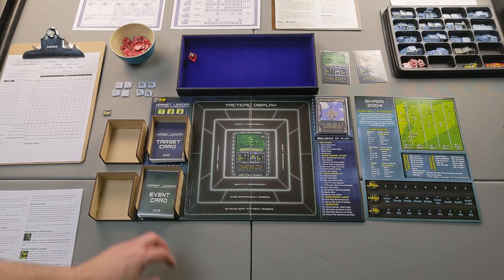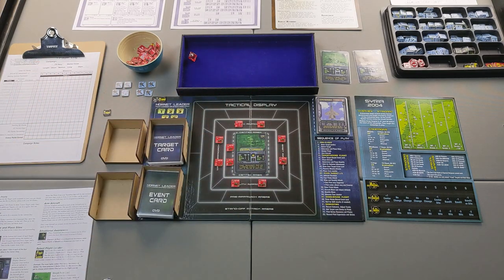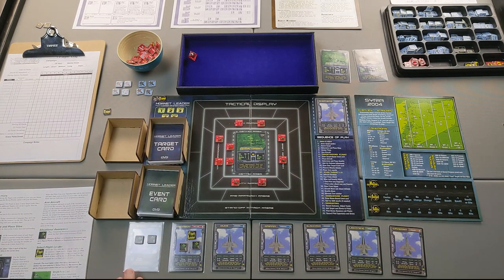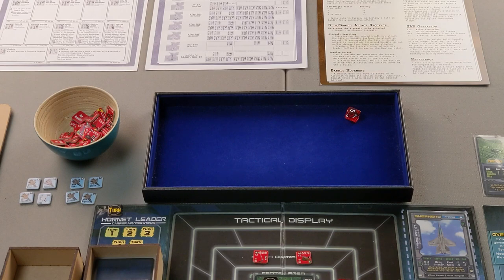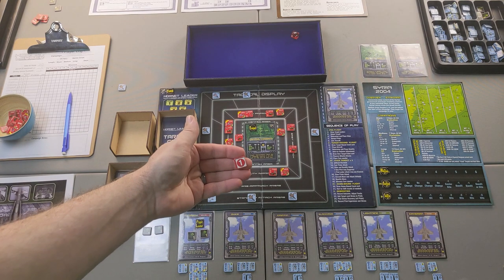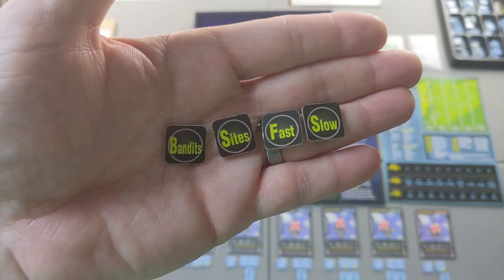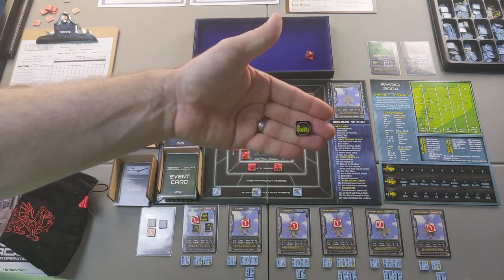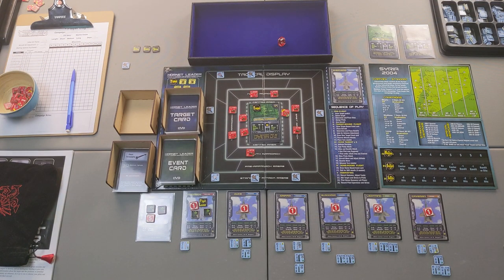Hornet Leader: Carrier Air Operations - Solo Playthrough - Short Campaign - Part 2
Please give the video a like if you enjoy the content, we appreciate it, and it helps the channel grow.